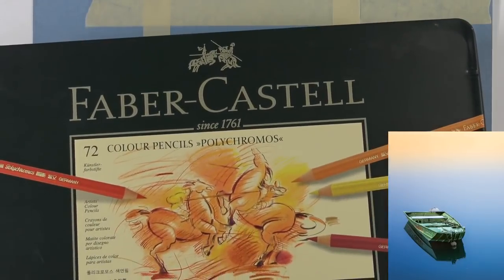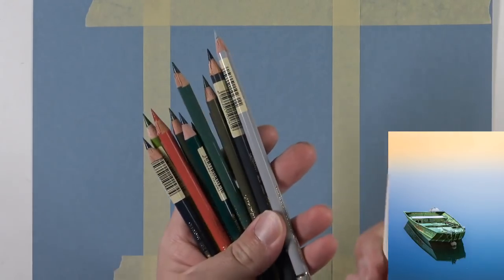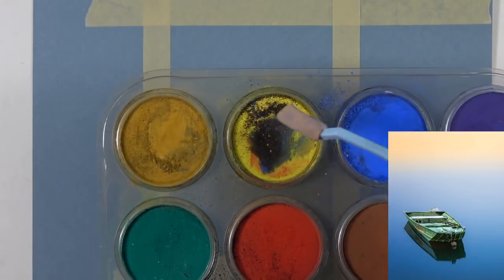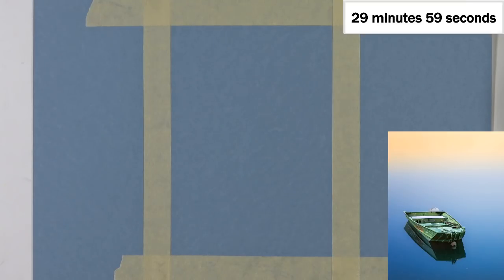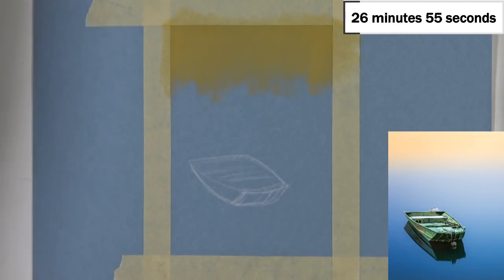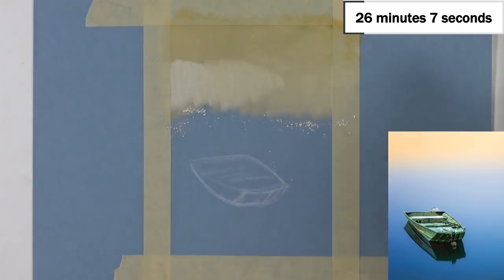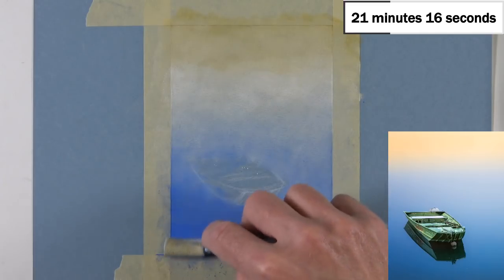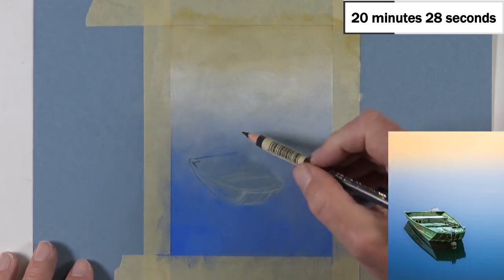Sketching a Boat on Water - Gettin' Sketchy Live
Sketch a boat on water with colored pencils and pastels in this 30 minute drawing exercise. (Polychromos colored pencils and PanPastels)